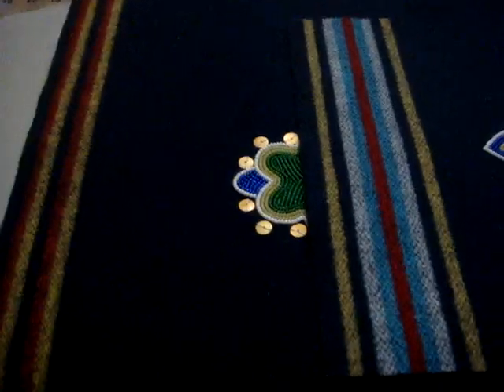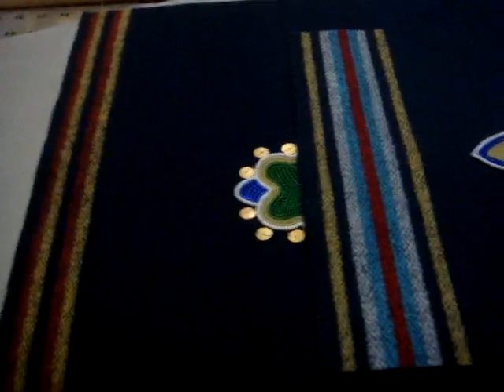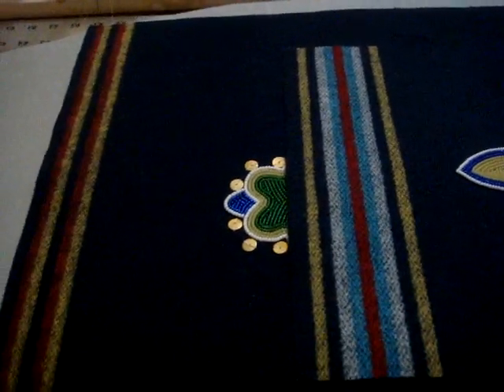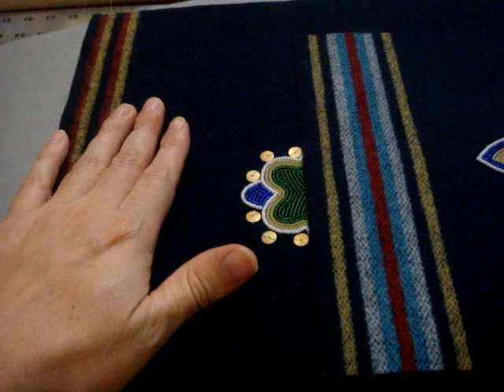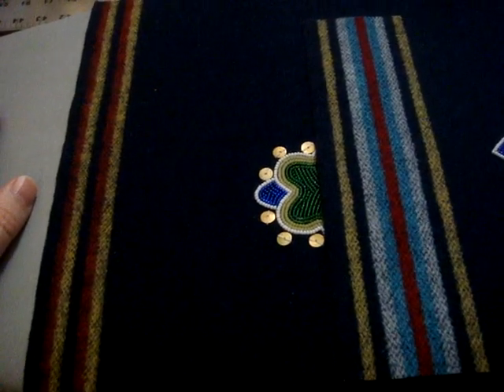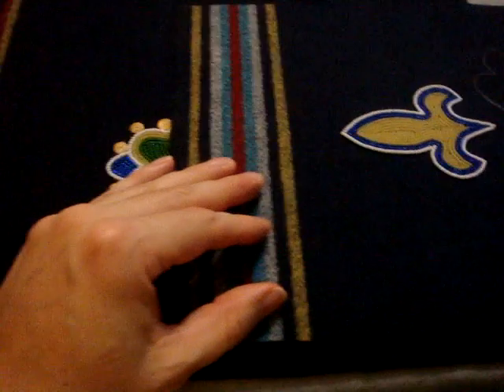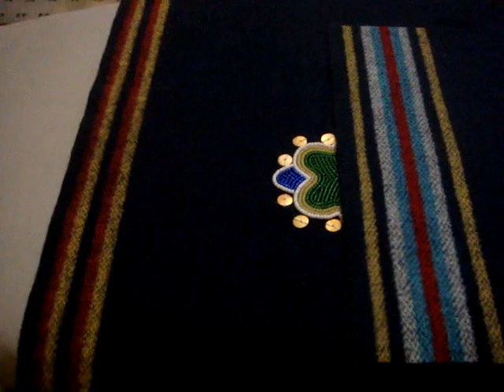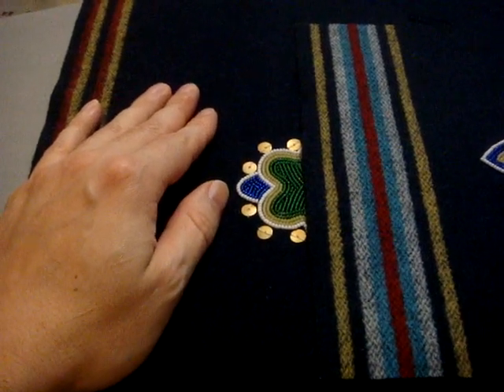Review for Teton Trade Cloth: Navy 1800s English 6 Band Cloth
This is a review of the Teton 6 band wool broadcloth.
You can find the product here as long as they have it in stock